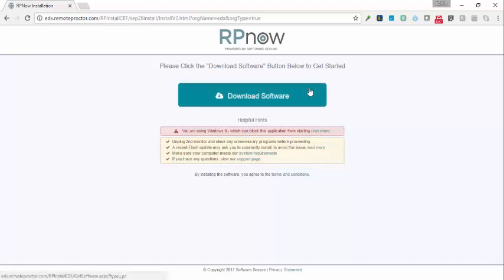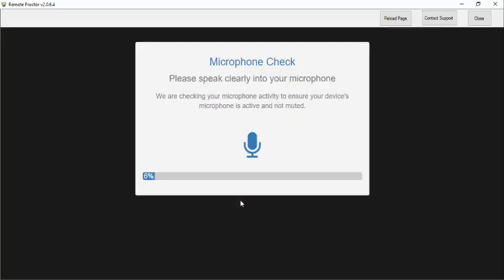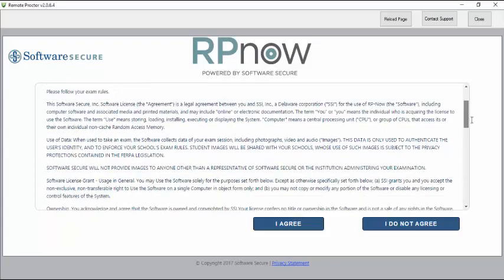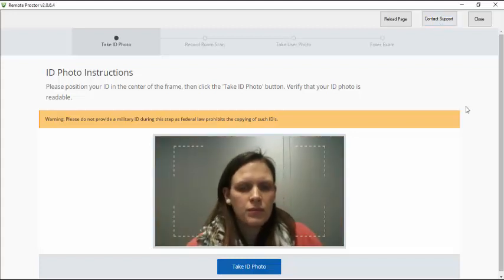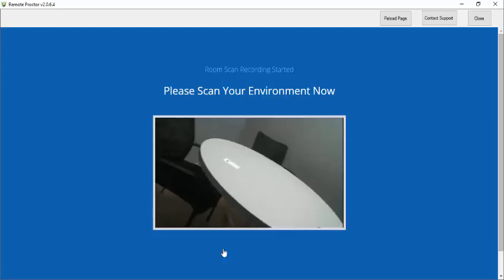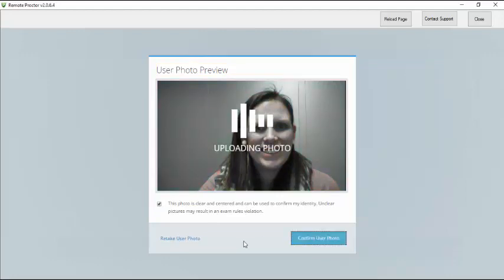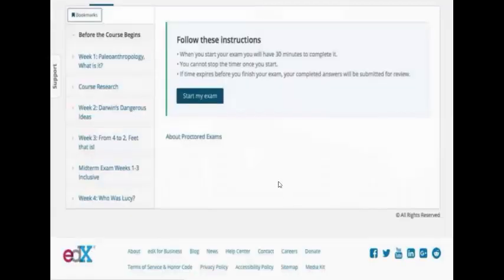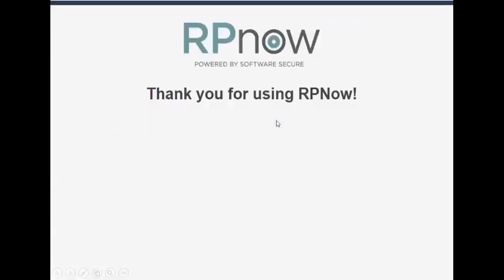edX - How to take an exam using RPNow